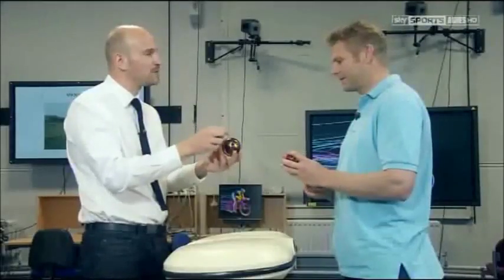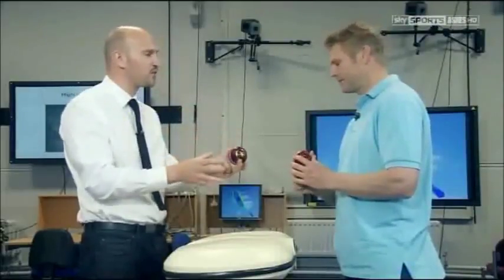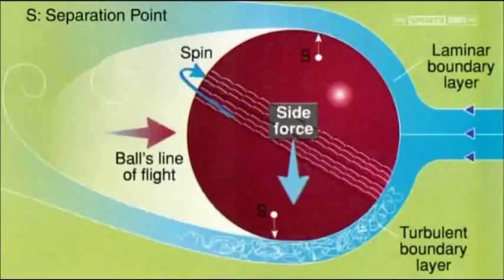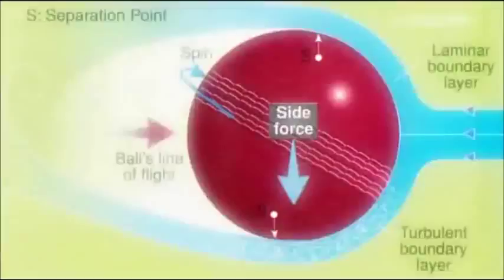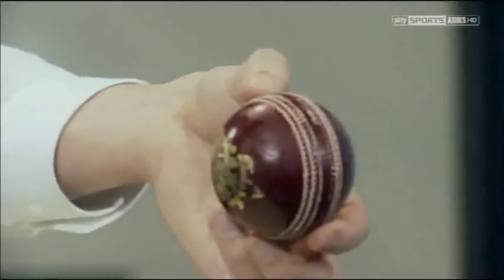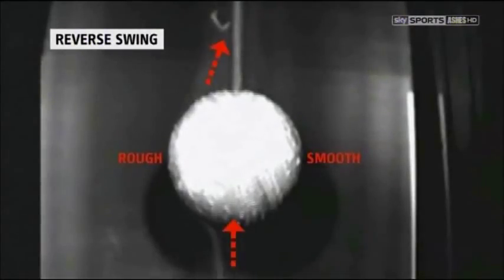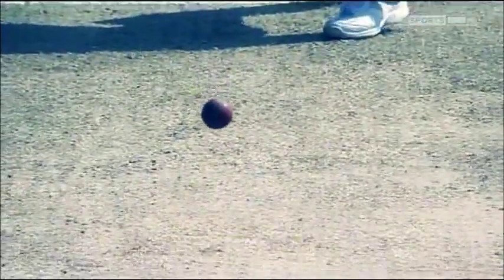How to swing a Cricket Ball - Wasim Akram & Simon Jones